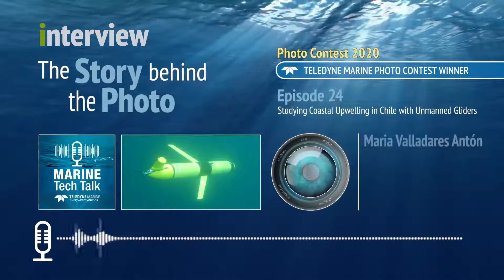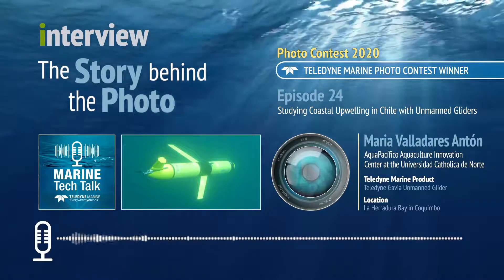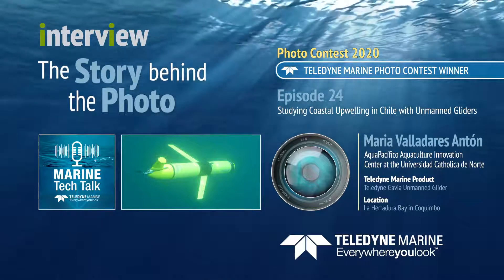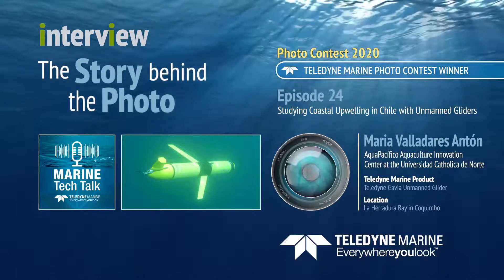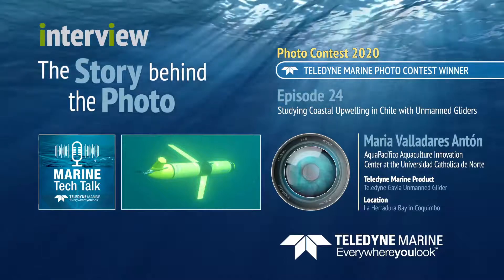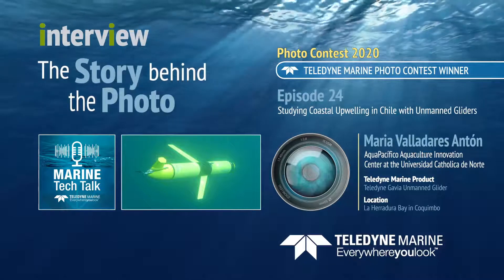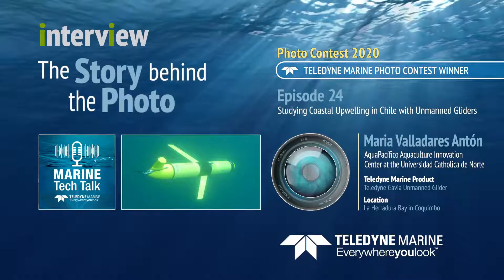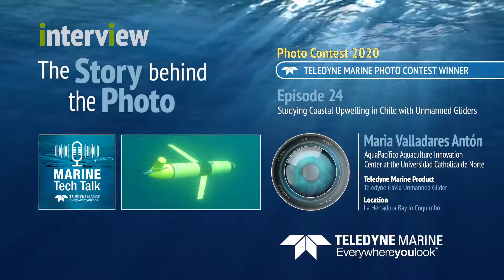Studying Coastal Upwellings in Chile with Unmanned Gliders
Guest: Maria Valladares Antón, AquaPacífico Aquaculture Innovation Center at the Universidad Catholica de Norte
In this fall series of podcasts, we introduce some of the winners and general entrants from the 2020 Teledyne Marine Photo Contest. Teledyne's annual Photo/ Data Contest concluded with over 80 qualified submissions that helped the company donate over $1200 to Save the Children as part of a charitable giving campaign.

In this episode we talk to Maria Valladares Antón, an oceanography technician and glider pilot at AquaPacífico Aquaculture Innovation Center at the Universidad Catholica de Norte. Maria submitted photos taken while deploying a Slocum glider in La Herradura Bay in Coquimbo, just north of Chile. Maria and an integrated team of scientists from other universities have been using the Slocum glider to study coastal upwellings and other oceanographic processes in the waters around Chile.

To learn more about the work that Maria and her colleagues are doing you can visit the AquaPacifico You can also find them on twitter at @AquaPacificoCL and on facebook